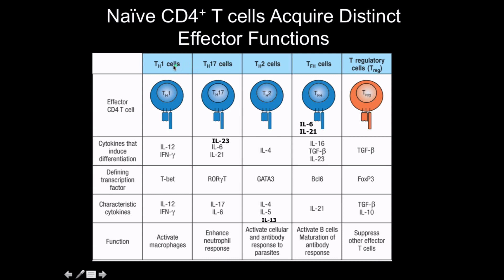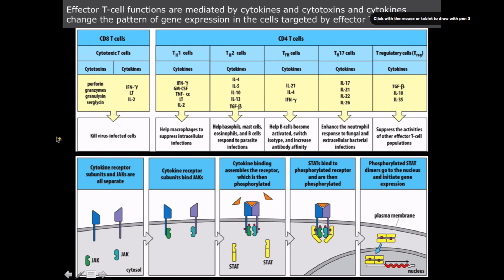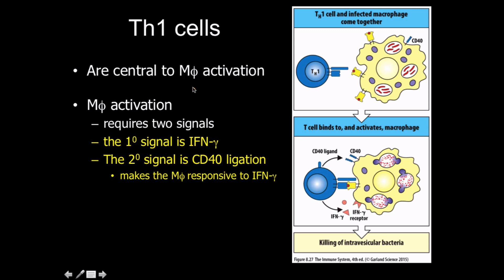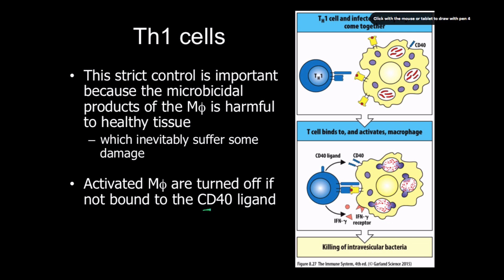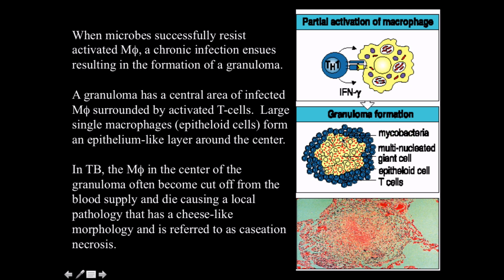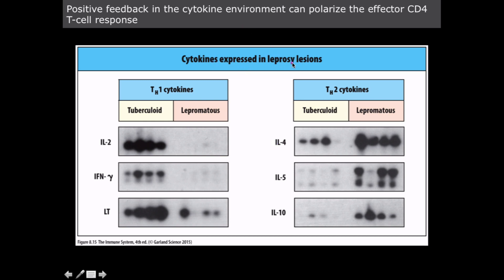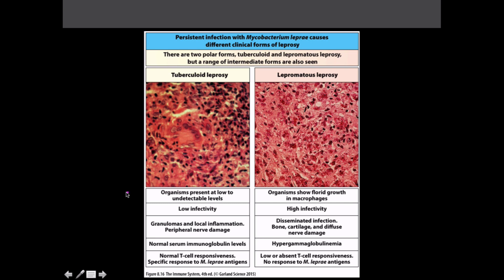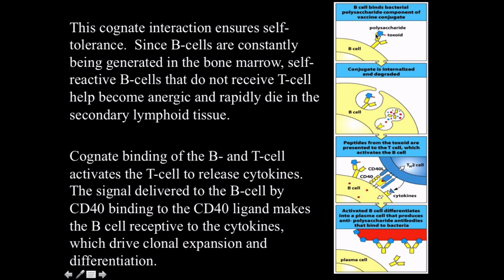CD4+ Classes: Th1, Th2, Treg, Tfh, Th17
Helper T cells are capable of influencing a variety of immune cells, and the T cell response generated (including the extracellular signals such as cytokines) can be essential for a successful outcome from infection. In order to be effective, helper T cells must determine which cytokines will allow the immune system to be most useful or beneficial for the host. Understanding exactly how helper T cells respond to immune challenges is currently of major interest in immunology, because such knowledge may be very useful in the treatment of disease and in increasing the effectiveness of vaccination.
3Limitations to the Th1/Th2 model[edit]
The interactions between cytokines from the Th1/Th2 model can be more complicated in some animals. For example, the Th2 cytokine IL-10 inhibits cytokine production of both Th subsets in humans. Human IL-10 (hIL-10) suppresses the proliferation and cytokine production of all T cells and the activity of macrophages, but continues to stimulate plasma cells, ensuring that antibody production still occurs. As such, hIL-10 is not believed to truly promote the Th2 response in humans, but acts to prevent over-stimulation of helper T cells while still maximising the production of antibodies.
There are also other types of T cells that can influence the expression and activation of helper T cells, such as natural regulatory T cells, along with less common cytokine profiles such as the Th3 subset of helper T cells. Terms such as "regulatory" and "suppression" have become ambiguous after the discovery that helper CD4+ T cells are also capable of regulating (and suppressing) their own responses outside of dedicated regulatory T cells.
One major difference between regulatory T cells and effector T cells is that regulatory T cells typically serve to modulate and deactivate the immune response, while effector T cell groups usually begin with immune-promoting cytokines and then switch to inhibitory cytokines later in their life cycle. The latter is a feature of Th3 cells, which transform into a regulatory subset after its initial activation and cytokine production.
Both regulatory T cells and Th3 cells produce the cytokine transforming growth factor-beta (TGF-β) and IL-10. Both cytokines are inhibitory to helper T cells; TGF-β suppresses the activity of most of the immune system. There is evidence to suggest that TGF-β may not suppress activated Th2 cells as effectively as it might suppress naive cells, but it is not typically considered a Th2 cytokine.
The characterisation of another novel T helper subtype, T helper 17 cells (Th17)[7] has cast further doubt on the basic Th1/Th2 model. These IL-17 producing cells were initially described as a pathogenic population implicated in autoimmunity but are now thought to have their own distinct effector and regulatory functions. Of note, recent evidence suggest that functional plasticity is an intrinsic capacity of T helper cells. Indeed, a study in mice demonstrated that Th17 cells transform into Th1 cells in vivo.[8] A subsequent study furthermore showed that extensive T helper cell plasticity is also prominent in man.[9]
Many of the cytokines in this article are also expressed by other immune cells (see individual cytokines for details), and it is becoming clear that while the original Th1/Th2 model is enlightening and gives insight into the functions of helper T cells, it is far too simple to define its entire role or actions. Some immunologists question the model completely, as some in vivo studies suggest that individual helper T cells usually do not match the specific cytokine profiles of the Th model, and many cells express cytokines from both profiles.[10] That said, the Th model has still played an important part in developing our understanding of the roles and behaviour of helper T cells and the cytokines they produce during an immune response.
Recent scientific studies by Stockinger et al. revealed that another T helper subset may exist. Th9 cells are claimed to be an IL9 (interleukin 9)–producing T cell subset focused on defending helminth infections.[11]]

One last note I wanted to make about the polarized response, while we talked in details of the mechanism and compared the two cases of leprosy we didn’t mention what triggers the polarization and why certain individuals don’t respond with TH2 as opposed to TH1, the unfortunate nature of this is that we do not fully understand the efficiency of Treg cells and the roles they can play in dampening the polarized TH1/TH2 responses.
 1976 copyright act is extended under the DMCA for terms of fair use see title 107 of the us copyright code my videos aren't monetized i aint paid for this shit